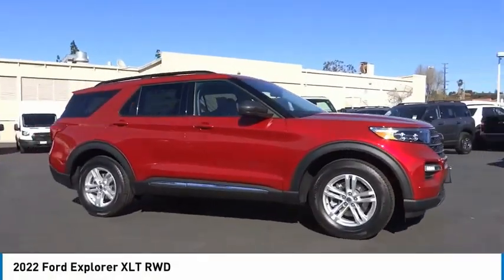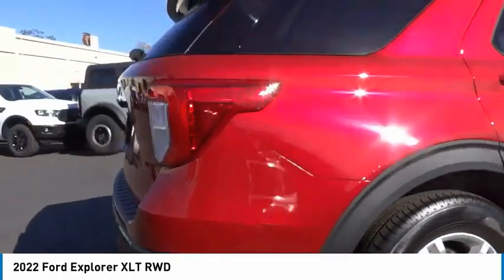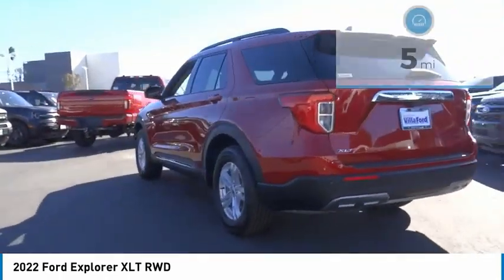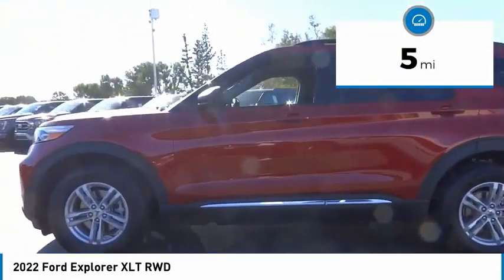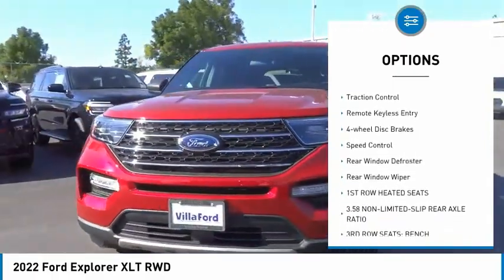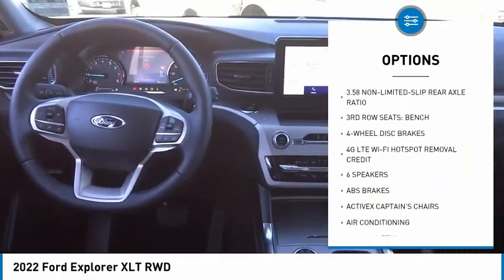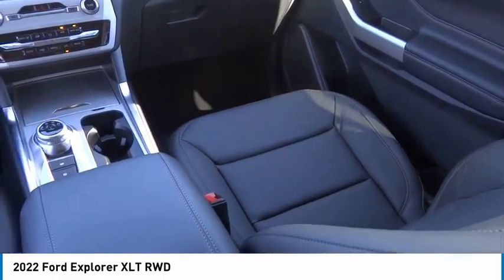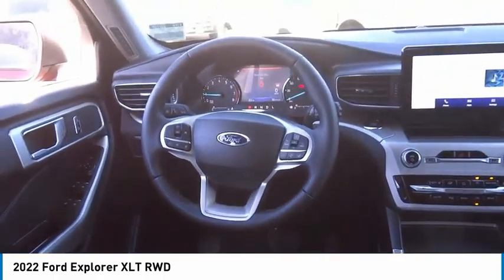2022 Ford Explorer ORANGE TUSTIN PLACENTIA FULLERTON ORANGE COUNTY 00222120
2022 Ford Explorer XLT RWD

Villa Ford
2550 N. Tustin St.